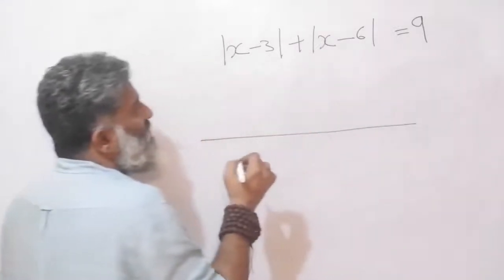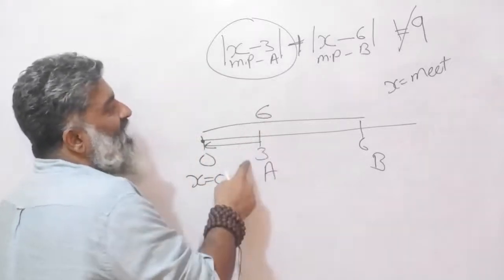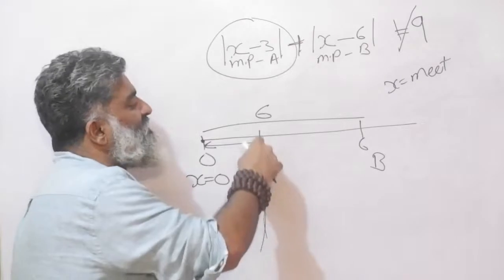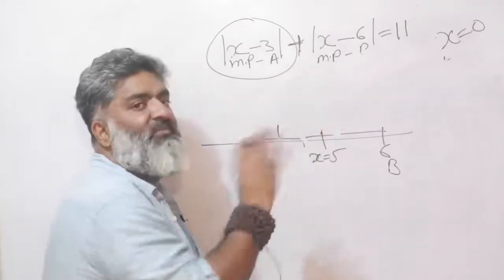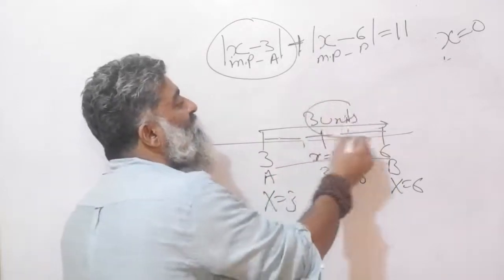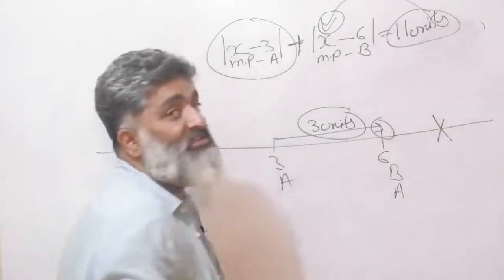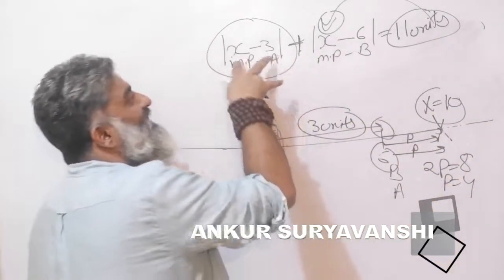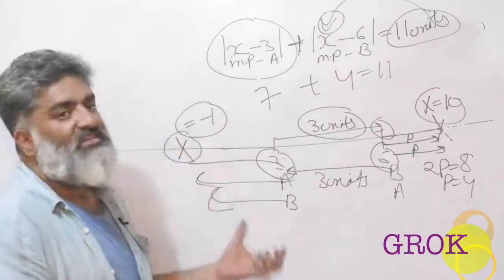Mod+Mod Distance approach 1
Limited duration open previews for CAT 21. Developing a shortcut using the distance approach and building a story visual form.